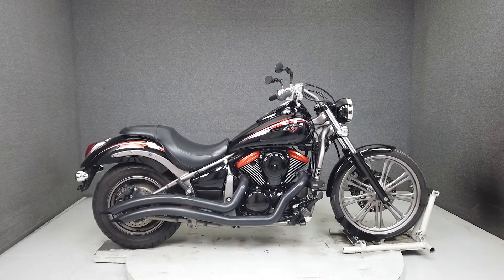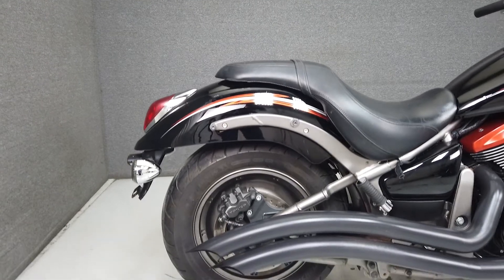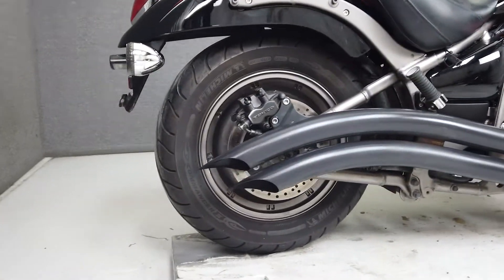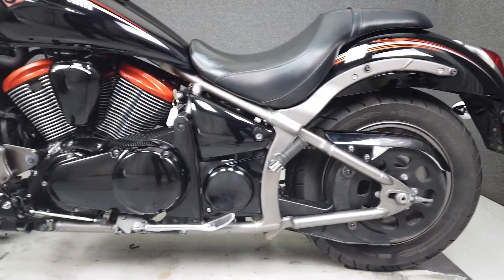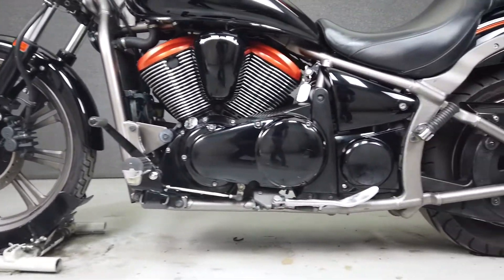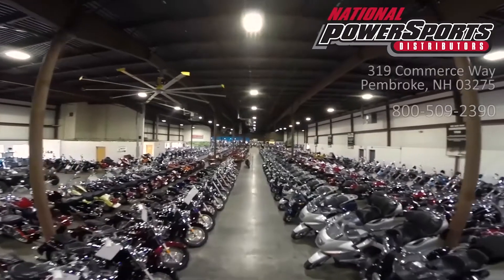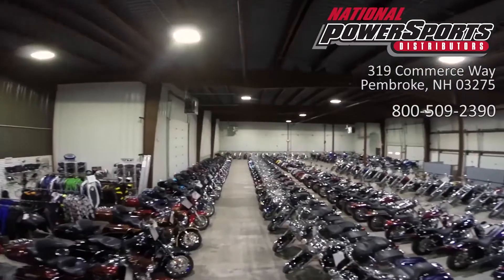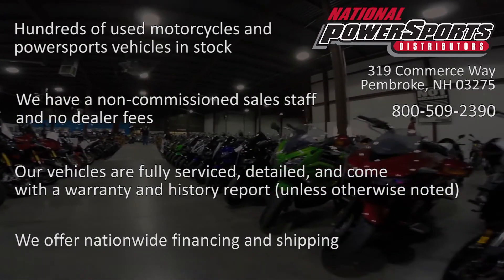2009 KAWASAKI VN900 VULCAN 900 CUSTOM - National Powersports Distributors